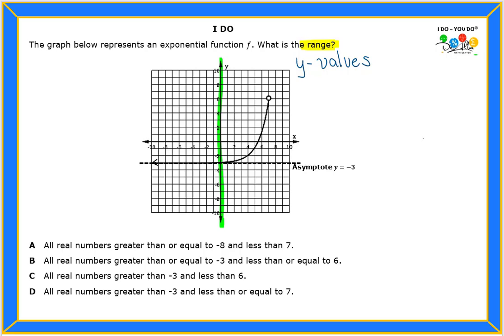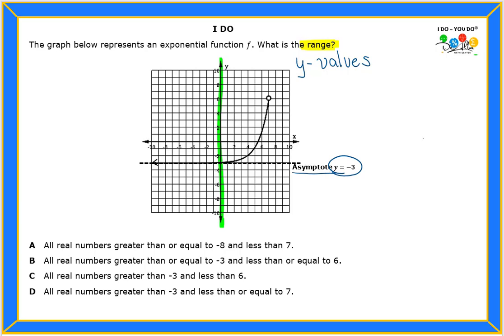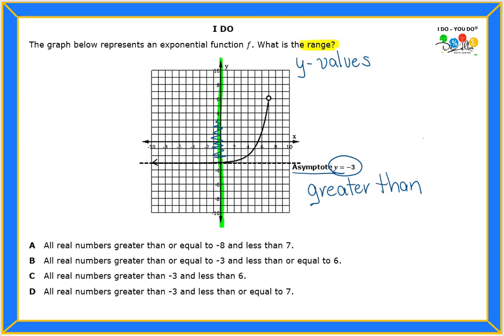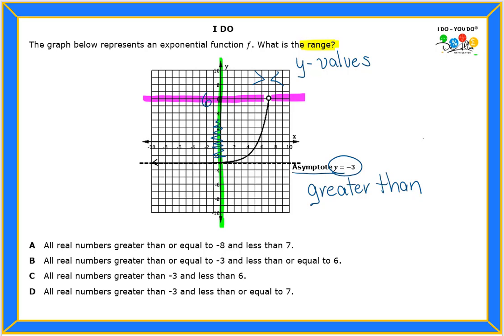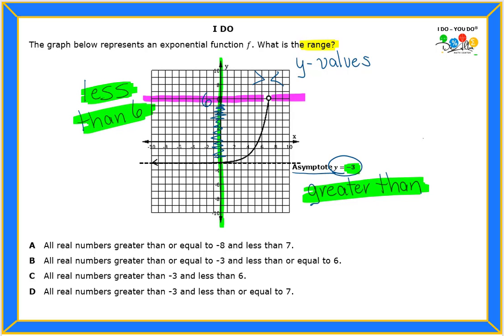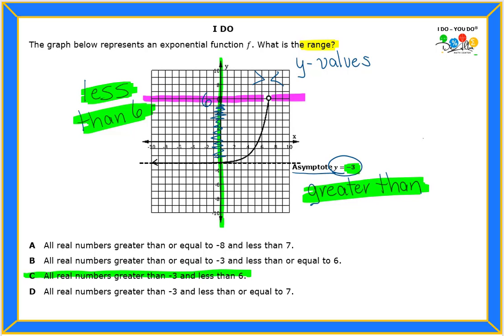A.9 (A) Question 11 - I Do - You Do - English